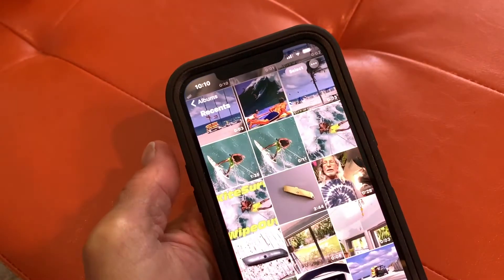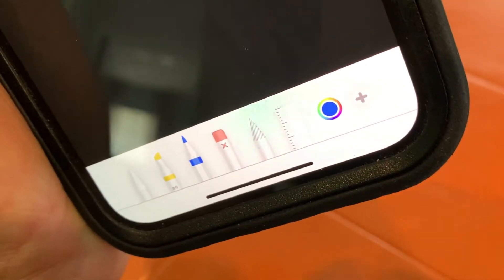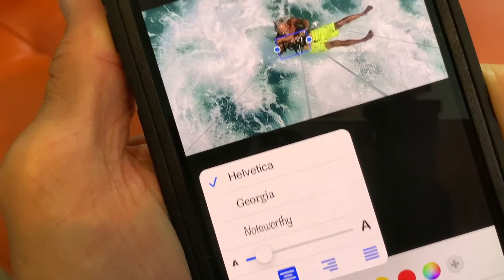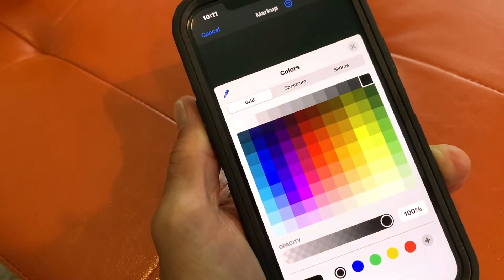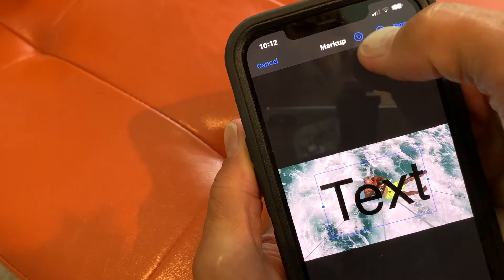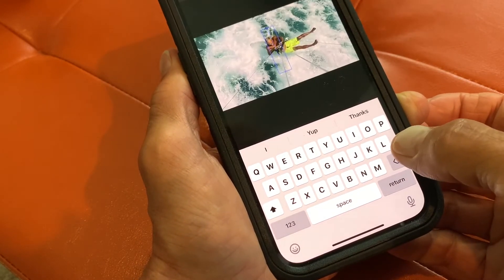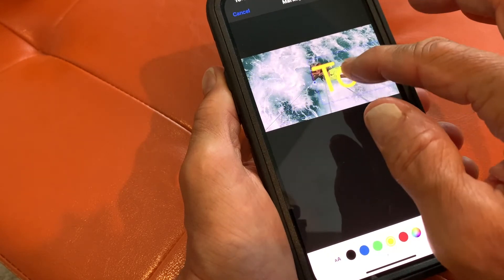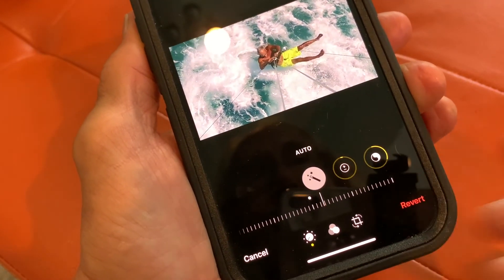How to add Text to a photo in iPhone 12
How to add Text to a photo in iPhone 12 iOS 14.5. This is advanced edit in mark up using limited tools. You will see 3 dots top left after you hit edit with brings up mark up window or pop up there you click on mark up and it brings you to the page where you can do advanced editing including adding text to a photo.